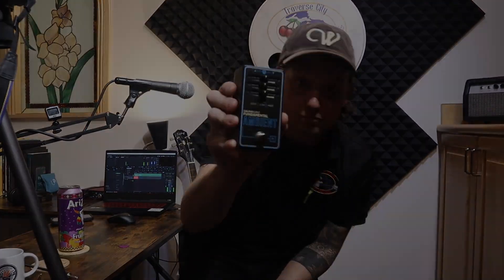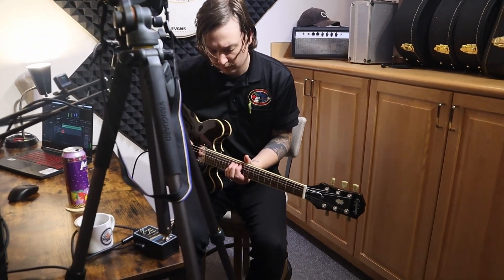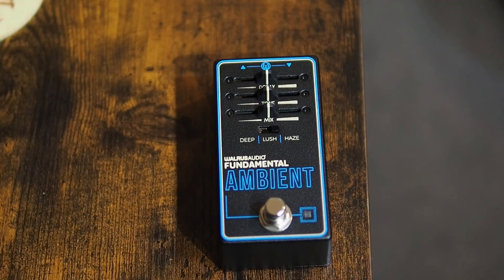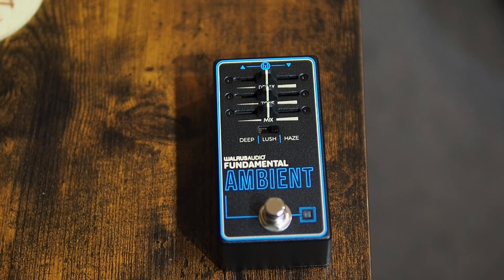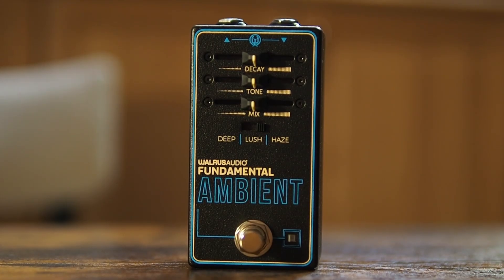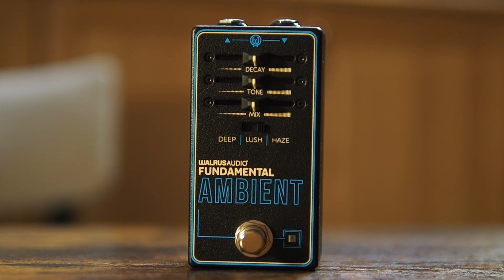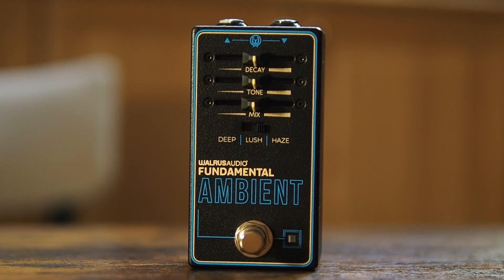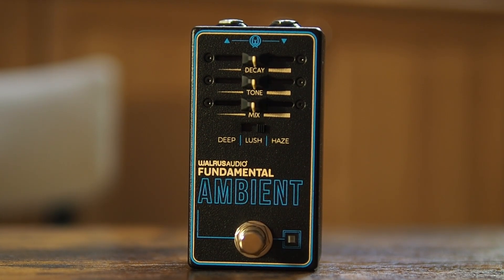Walrus Audio Fundamental Ambient Reverb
In this video we're taking a look at the WA Ambient Reverb.